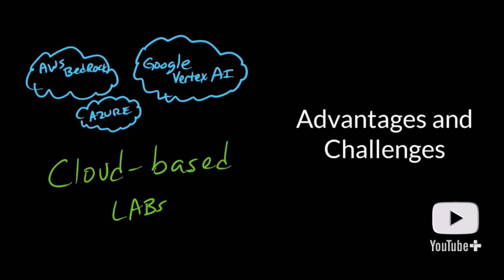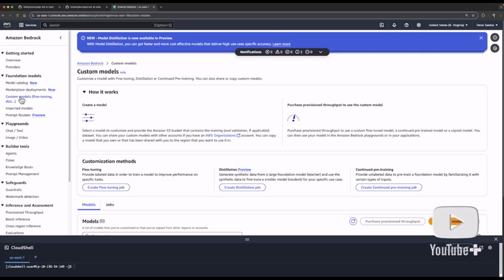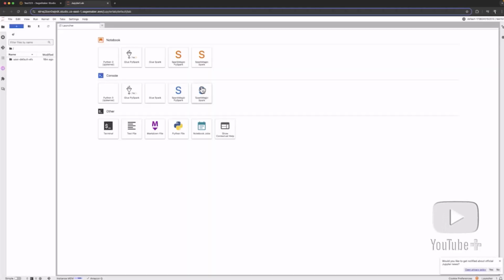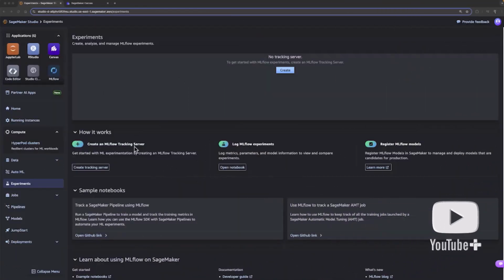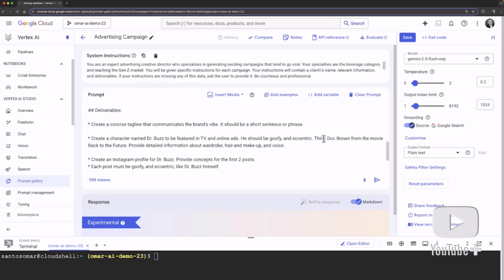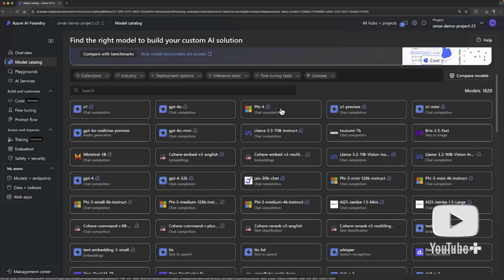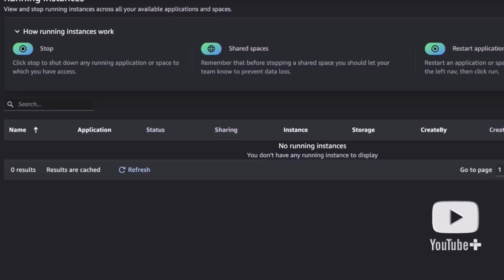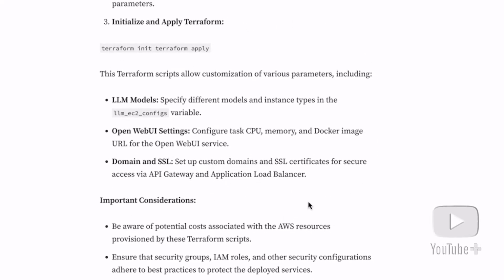Lesson 2 - Cloud Based Al Labs and Sandboxes @YouTube @YTPlus01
Want to create your own AI lab at home or work? This video walks you through everything you need—hardware, software, datasets, and tools—to set up a powerful AI research and development environment. Whether you're an AI beginner or an advanced researcher, you'll learn how to optimize your setup for machine learning, deep learning, and AI experiments.